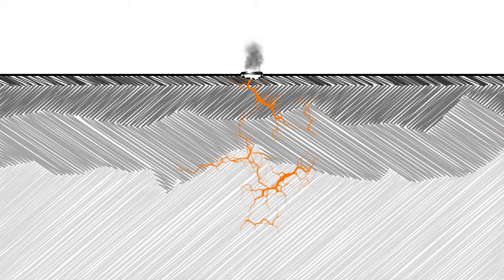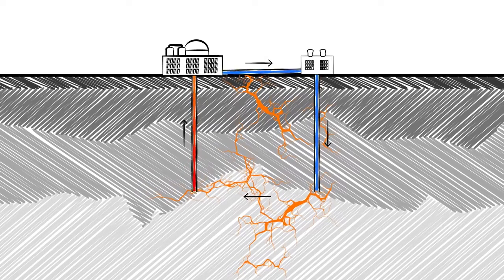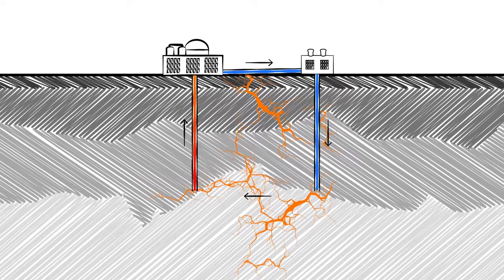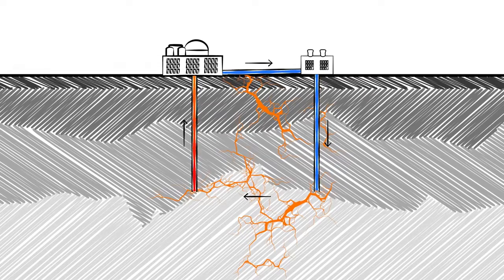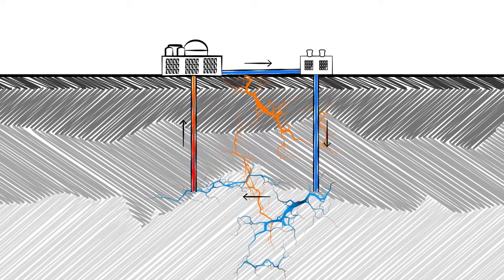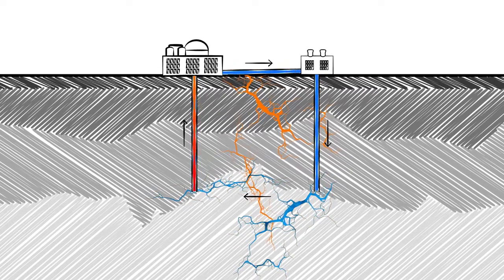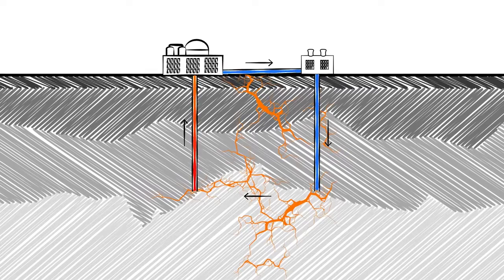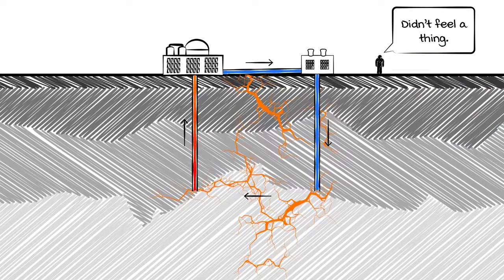Geothermal and Induced Seismicity